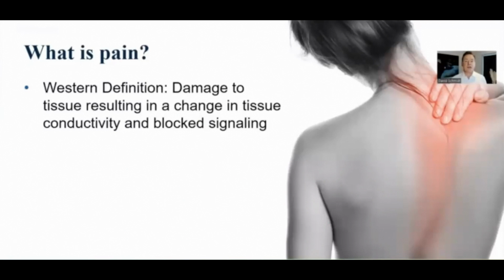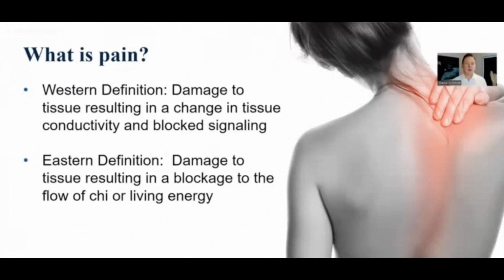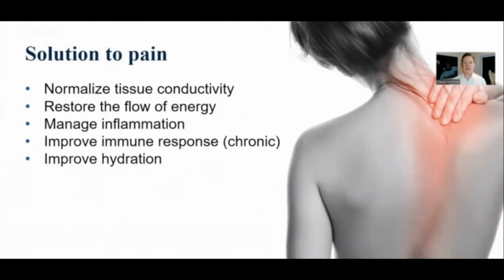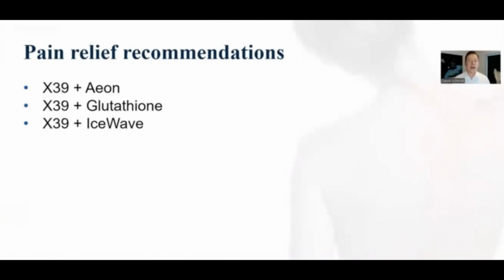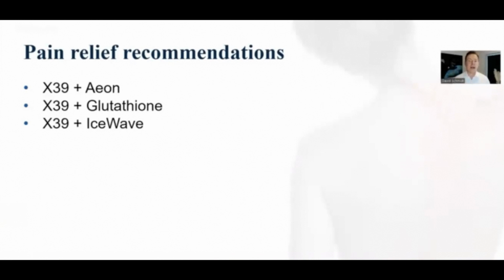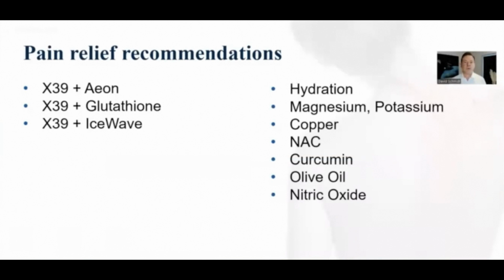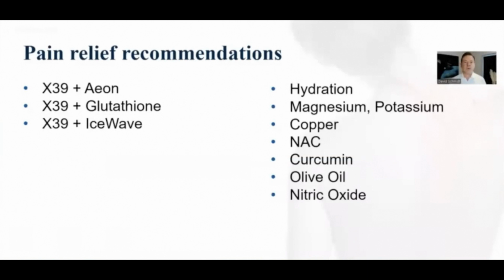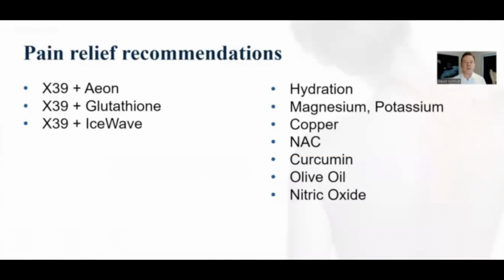HOW WOULD YOU HELP SOMEONE THAT IS IN PAIN?